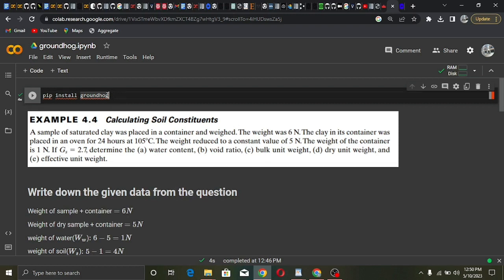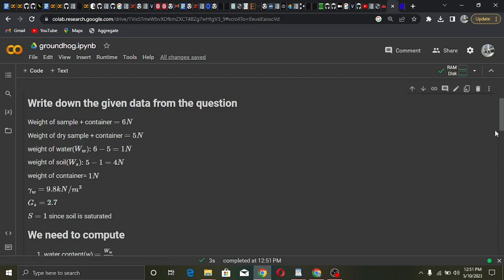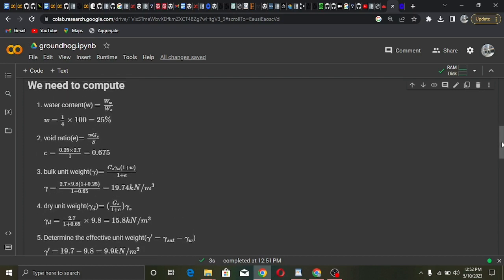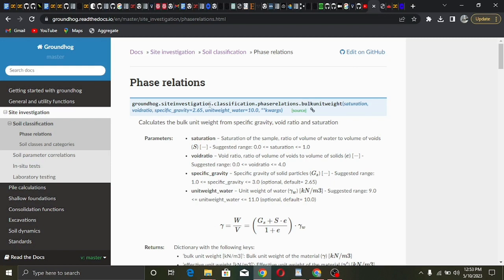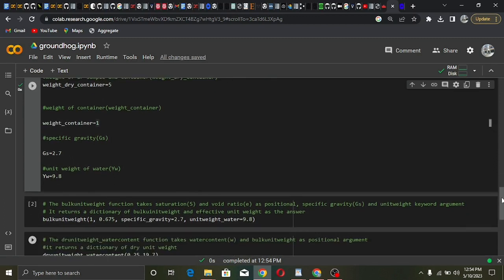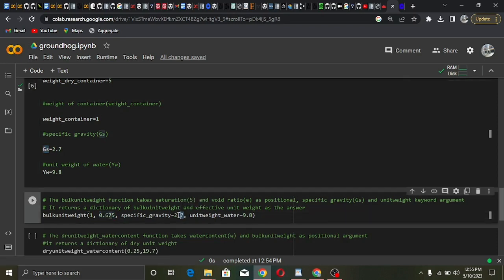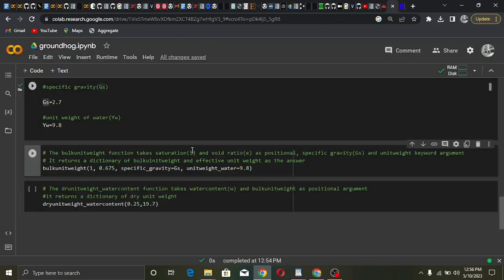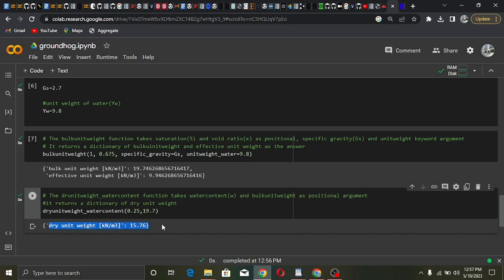learn how to compute bulk and dry unit weight of soil using ground hog python library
Learning how to program will help you as a student to verify your calculations in civil and geotechnical engineering. groundhog python library is built to help you achieve that.